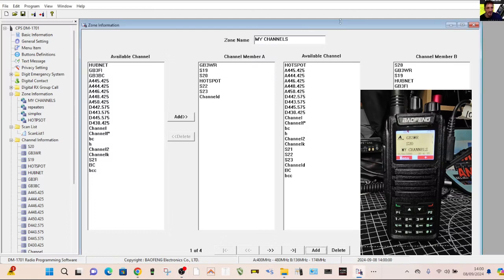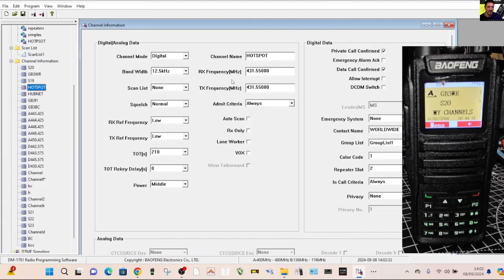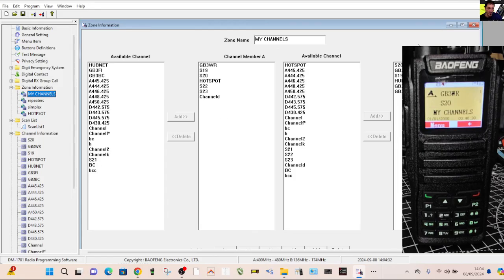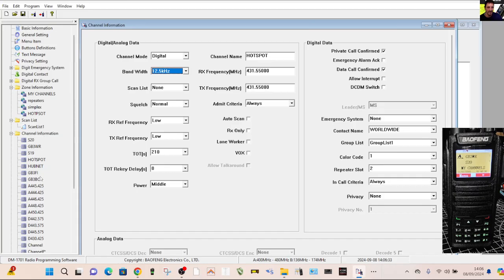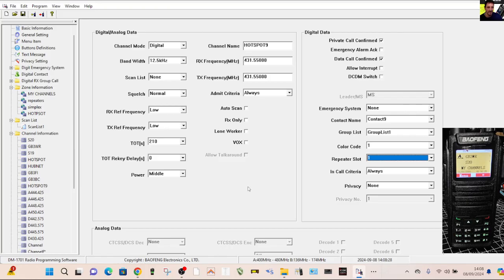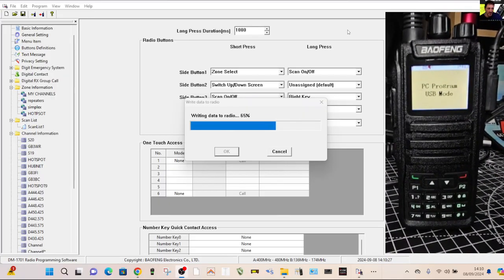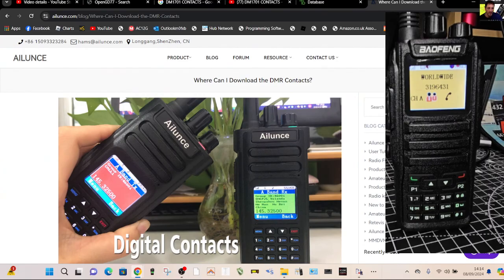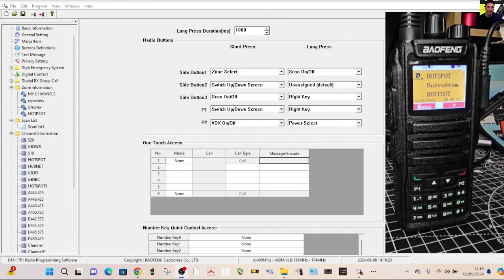BAOFENG DM1701 - CPS SOFTWARE ADD REPEATER & HOTSPOT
DM1701 Purchase

OPENGD77.COM